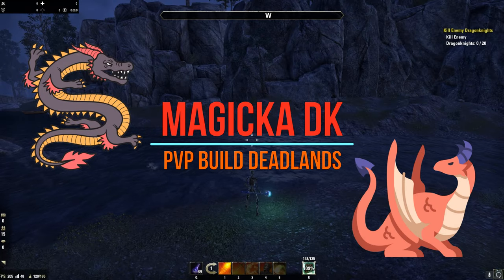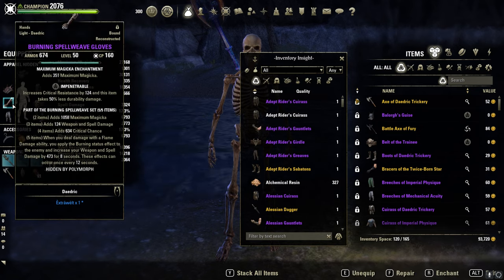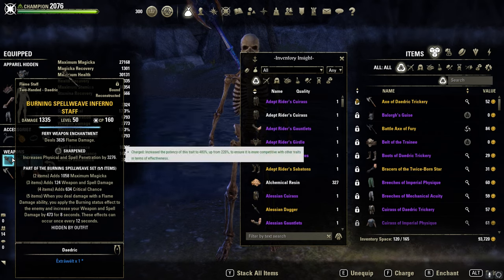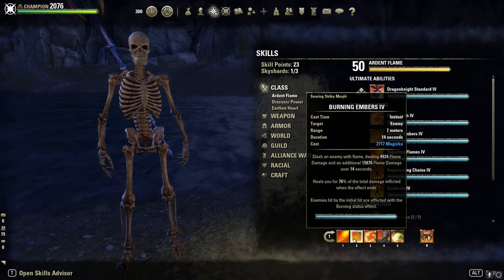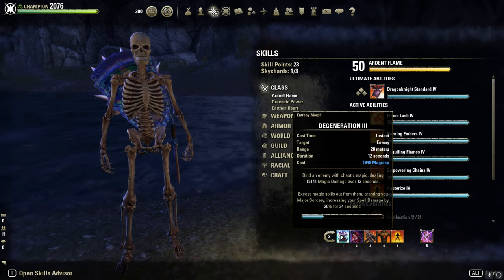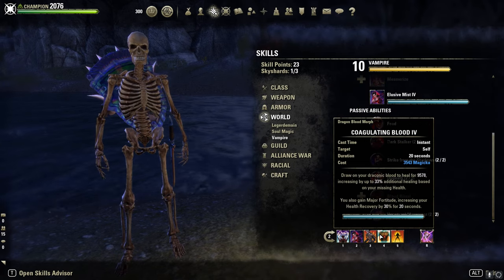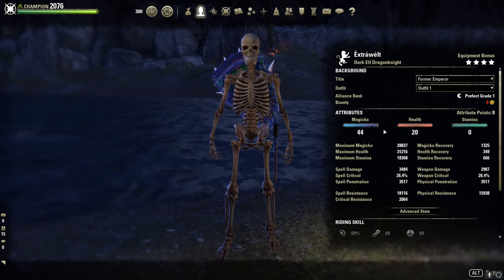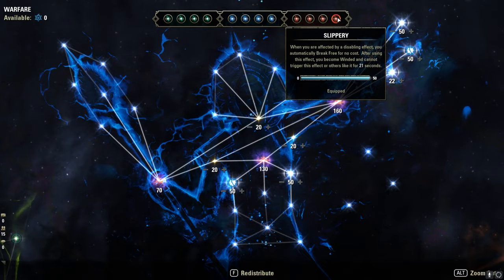Magicka Dragonknight - ESO PVP Build - Deadlands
Magicka DK are stroooong in this Patch!
The Dmg is insane!

Timestamps:
Build: 0:00-3:31
Gameplay: 3:32